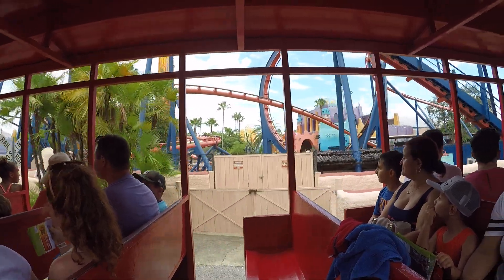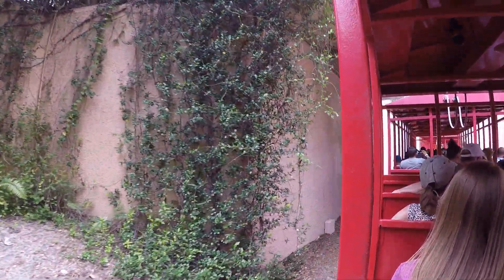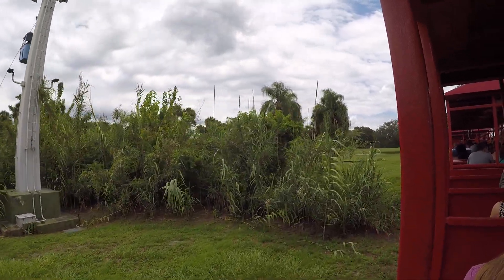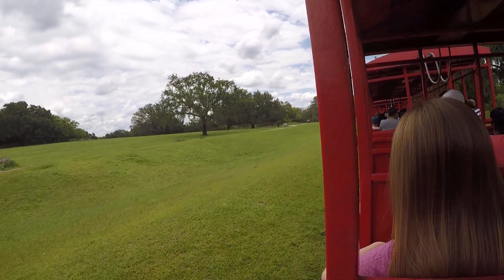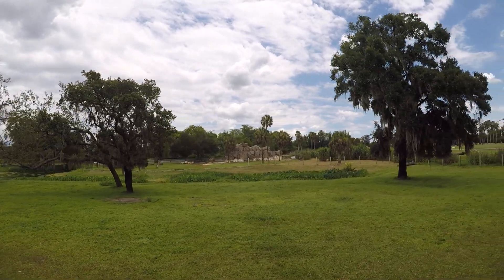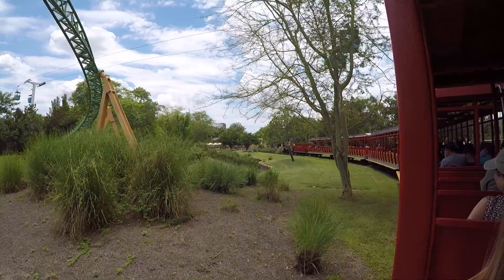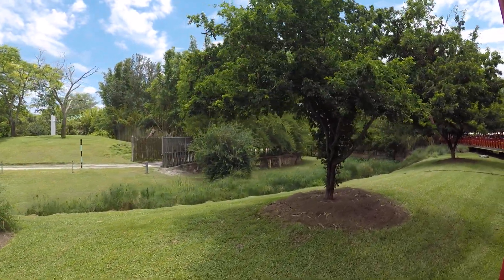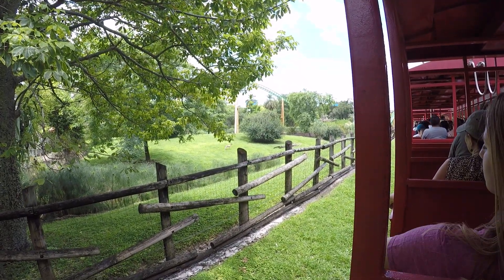Exploring Busch Gardens Day 8 Train ride from Stanleyville to Nairobi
Busch Gardens Tampa Fl exploring the Serengeti plains by train from Stanleyville station to Nairobi station. African animals Saw zebra, rhinos, giraffe, antelope, impala, long horned cow, elephants, and more. Ride past rides like Sheikra, Stanley Falls flume, Skyride,  Sand serpent, Cheeta hunt,  and more. Best transportation around the park.